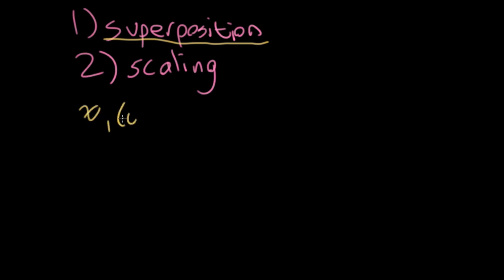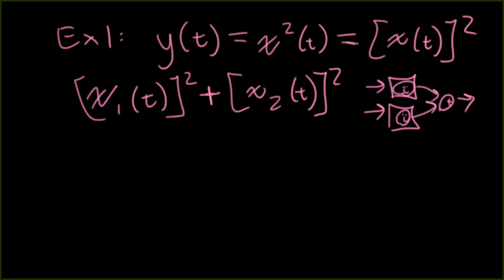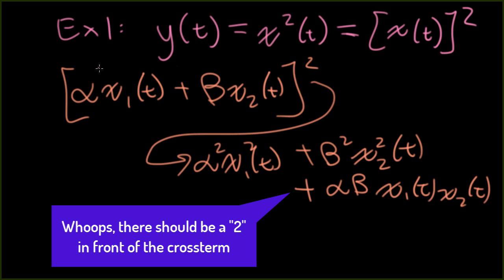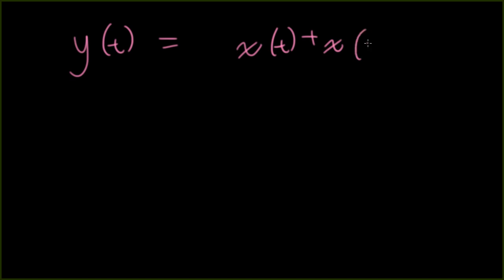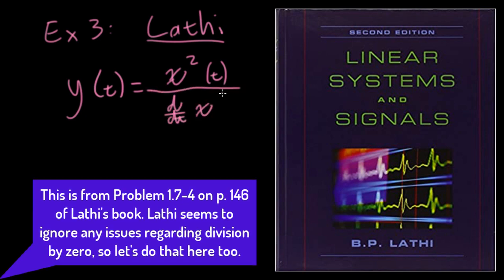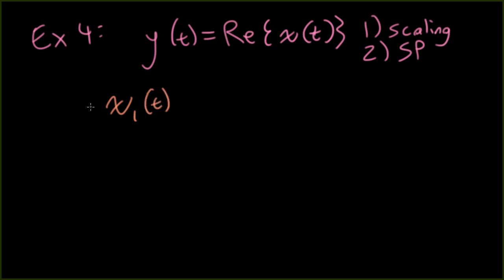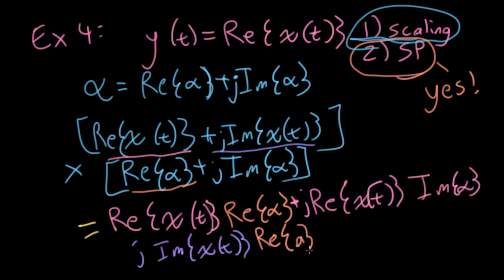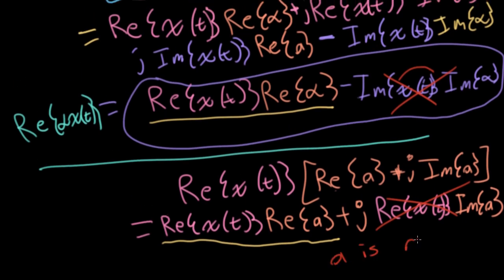ECE3084 L6: System Properties: Linearity (Signals & Systems, Georgia Tech course)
CORRECTION: AT 8:32, the bottom expression shouldn't have squares on the alphas and betas, and there should be a square on the x_2(t).

This the first lecture in a series on system properties. The next two lectures will cover time-invariance and causality.

0:00 -- Linearity
2:22 -- Superposition property
3:30 -- Scaling property
4:40 -- Example 1
8:54 -- Example 2
11:38 -- Intuition
14:01 -- Example 3
17:06 -- Example 4